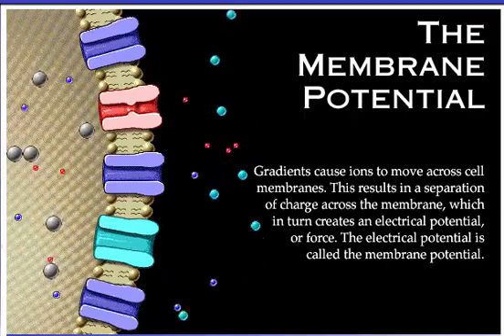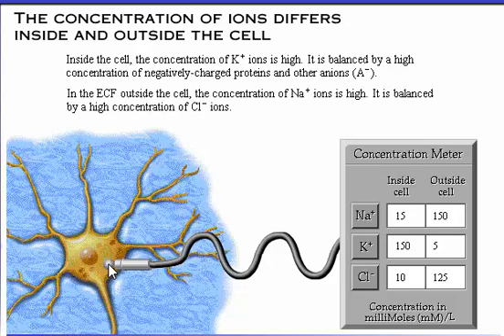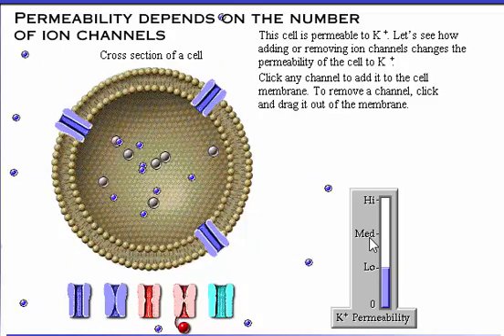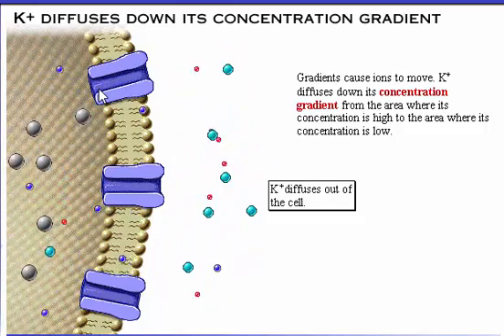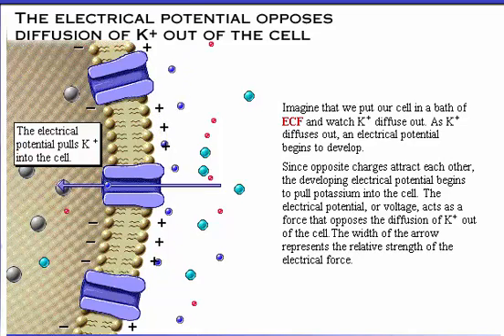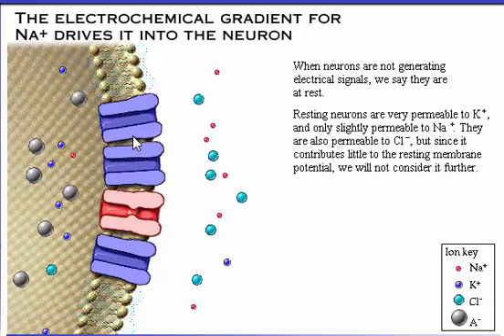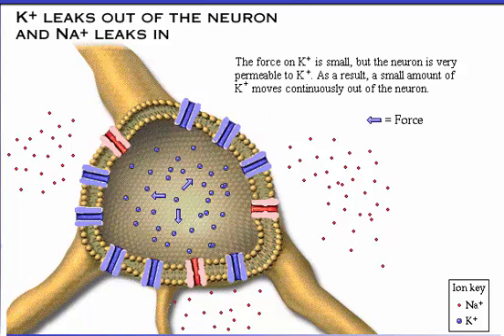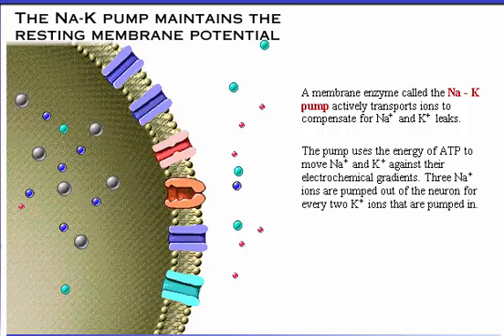nervous system 1 the membran potential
Gradients cuase ions to move across cell membranes. This result in a separation of charge across the membrane, which in turn creates an electrical potential, or force. The electrical potential is called the membrane potential

Other Video about nervous system

Translated titles:
Nervensystem 1 das Membranpotential

तंत्रिका तंत्र 1 झिल्ली क्षमता

Senuweestelsel 1 die membrane potensiaal

Nervous system 1 ang mga potensyal na membran

신경계 1 막 전위

Sistema nervioso 1 el potencial membran

الجهاز العصبي 1 إمكانات الغشاء

স্নায়ুতন্ত্রের 1 টি ঝিল্লি সম্ভাব্য

اعصابی نظام 1 جھلی ممکنہ